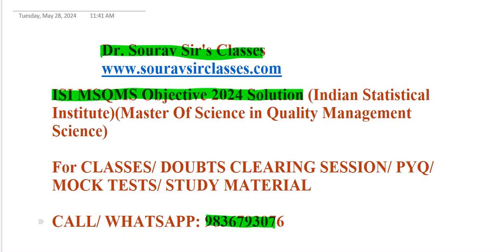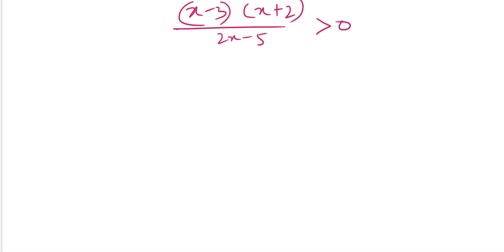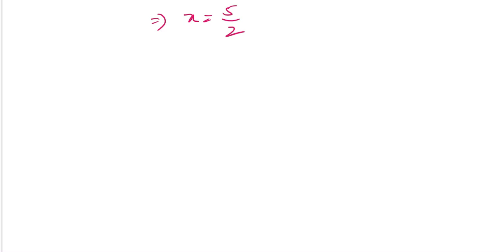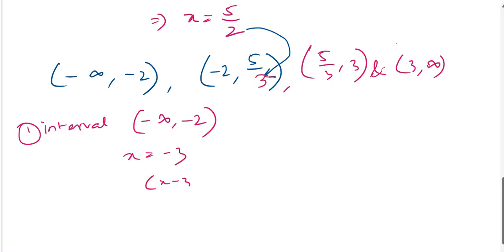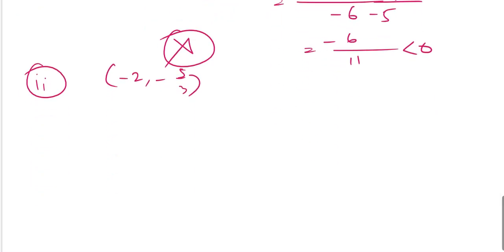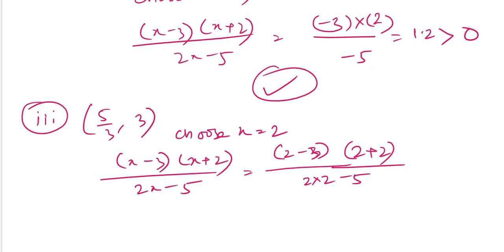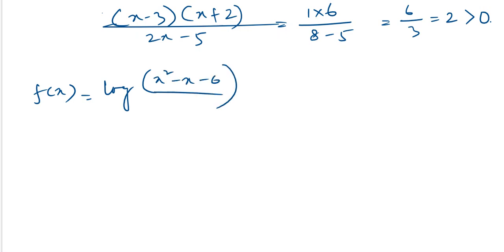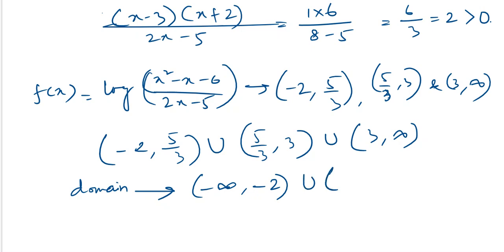ISI MSQMS Objective 2024 Q14: Insider Techniques for Top Scores!" 🚀 Dive into exclusive tactics now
Welcome to Sourav Sir's Classes, your premier destination for comprehensive and effective coaching to excel in the ISI MSQMS Objective 2024 Q14. In this video, we delve deep into the intricacies of Q14, offering a treasure trove of insider techniques and strategies meticulously crafted to empower you with the skills needed to secure top scores.

At Sourav Sir's Classes, we recognize the significance of thorough preparation and personalized guidance in navigating the complexities of competitive exams like the ISI MSQMS. With a steadfast commitment to excellence and a wealth of experience in mentoring students, our seasoned instructors are dedicated to providing you with the tools and knowledge required to conquer Q14 with confidence.

Our coaching approach is characterized by its comprehensive nature, covering every aspect of Q14 with meticulous attention to detail. We begin by dissecting the question, elucidating its nuances, and providing a thorough understanding of the underlying concepts. Through a series of comprehensive lessons, practice exercises, and real-world examples, we reinforce your understanding and build your problem-solving skills from the ground up.

One of the cornerstones of our coaching methodology is personalized guidance. We understand that every student is unique, with their own strengths, weaknesses, and learning styles. As such, our instructors tailor their approach to cater to your individual needs, ensuring that you receive the support and attention necessary to thrive academically.

Time management is another crucial aspect of exam preparation, and we leave no stone unturned in equipping you with effective strategies to optimize your performance on exam day. From developing a study schedule to practicing time-bound mock tests, we instill in you the discipline and mindset needed to excel under pressure.

But our commitment to your success extends beyond the confines of exam preparation. We foster a supportive learning environment characterized by encouragement, motivation, and camaraderie, where you can feel empowered to push your boundaries and strive for greatness.

Enrolling in Sourav Sir's Classes isn't just about preparing for an exam; it's about embarking on a transformative journey towards academic excellence. It's about unlocking your full potential and realizing your aspirations. So why wait? Take the first step towards a brighter future today.

Let's embark on this journey together and pave the way for your success!

Time Stamp :

00:00 - 00:15 Introduction to the ISI MSQMS Objective 2024 Q14
00:16 - 01:30 Importance of understanding Q14 and its significance
01:31 - 03:00 Dissecting the question and identifying key concepts
03:01 - 05:00 Insider techniques for approaching Q14 strategically
05:01 - 06:30 Practice exercises and real-world examples
06:31 - 08:00 Time management strategies for maximizing performance
08:01 - 09:30 Personalized guidance and support for students
09:31 - 10:30 Encouragement to enroll in Sourav Sir's Classes for comprehensive coaching
10:31 - 10:59 Conclusion and invitation to visit website/contact for more informatio